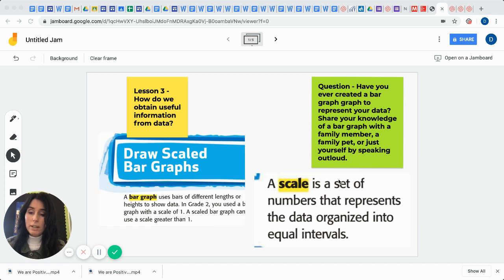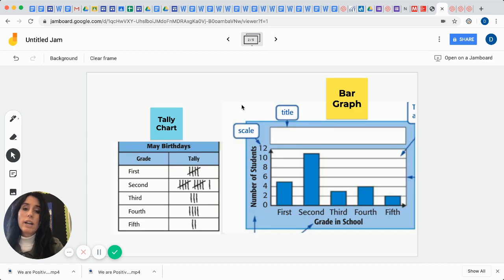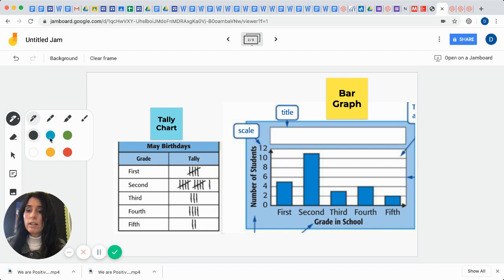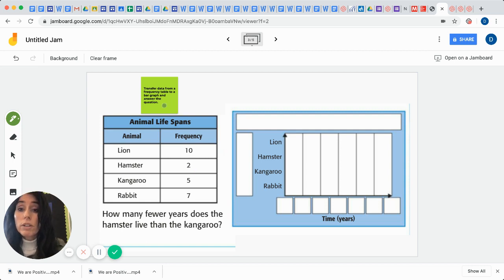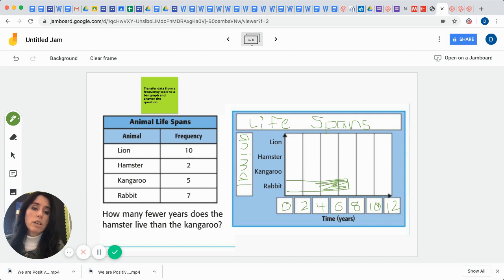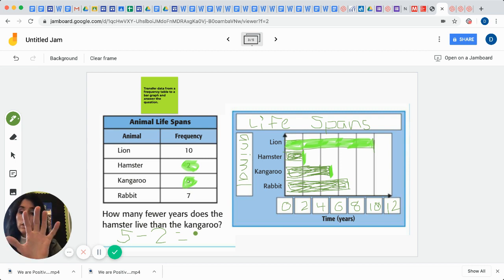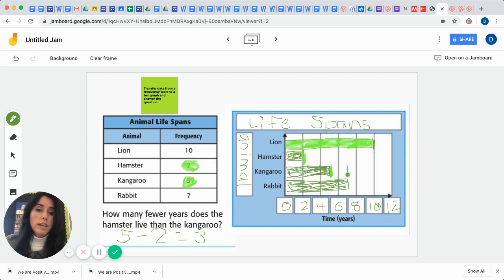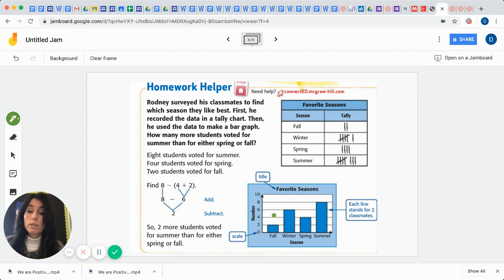3rd Grade My Math | Draw Scaled Bar Graphs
In today's interactive math lesson, I model how to draw scaled bar graphs using tally charts and frequency tables. The lesson provides ample opportunities for students to actively participate using a variety of questions and answers.  If you are using McGraw-Hill My Math program, you could use this video to teach Chapter 12  Lesson 3.

ABOUT ME: My name is Mrs. Kohli, and I am a 2nd and 3rd grade teacher providing online instruction for both students and fellow colleagues.